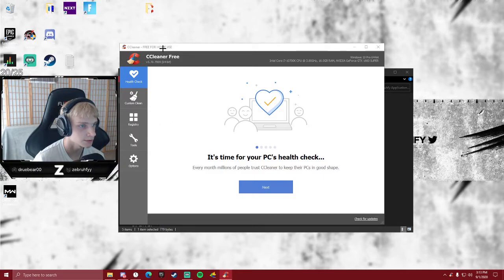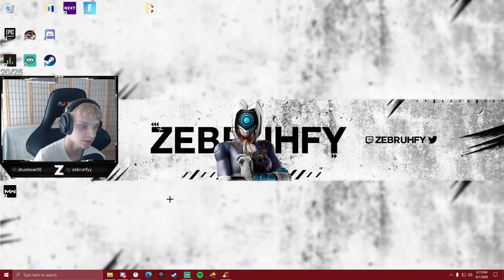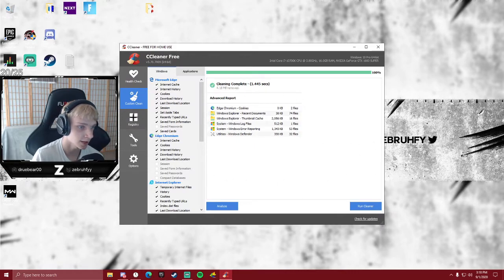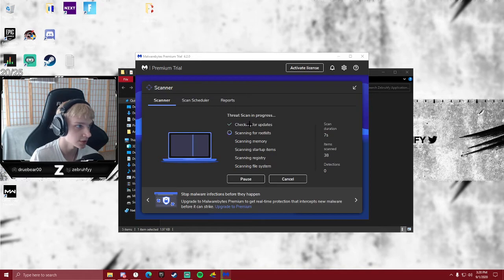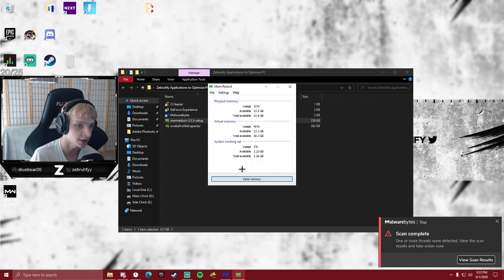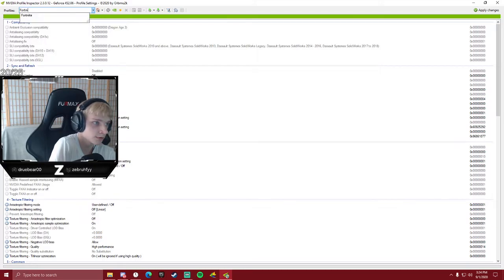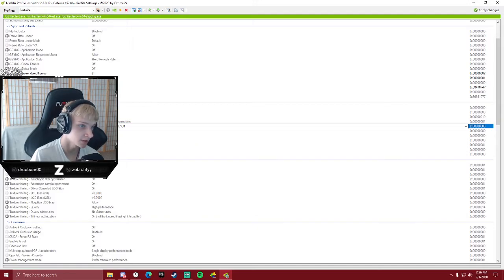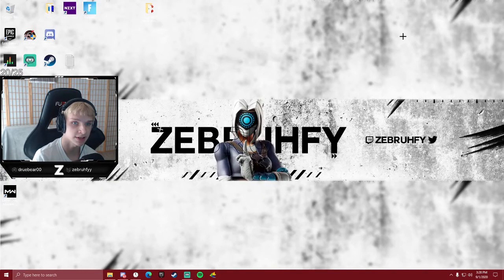OPTIMIZE FORTNITE With These 5 Applications!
I also stream daily on twitch now so make sure to follow me above!! thanks guys

Topics Covered: lower your ping in fortnite, how to get lower ping in fortnite, how to get 0 (zero) ping in fortnite, fortnite 0 ping, fortnite zero ping, ping fortnite, how to improve ping in fortnite, fortnite network optimization guide, itsjerian ping, decrease your ping in fortnite, fortnite get better ping, fortnite decrease ping, fortnite get lower ping, fortnite ping tips, fortnite tips to reduce ping, fortnite instantly reduce ping, zebruhfy improve ping, zebruhfy 0 ping, fortnite best ping, fortnite how to get better ping, ping, fortnite best settings, fortnite settings, fix fortnite, fortnite high fps, fortnite higher fps, fortnite fix stutters, fortnite fps stutters, fix game crashing, fortntie game crash, fortnite fix game crash, fortnite fix fps stutters, fortnite fps, fps, best fortnite settings, fortnite good settings, fortnite best settings for performance, fortnite performance, performance